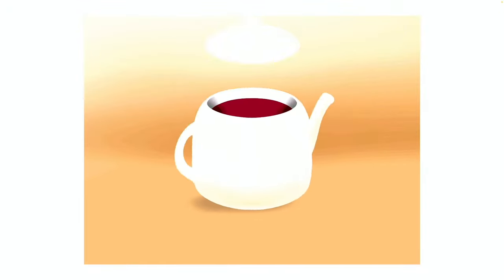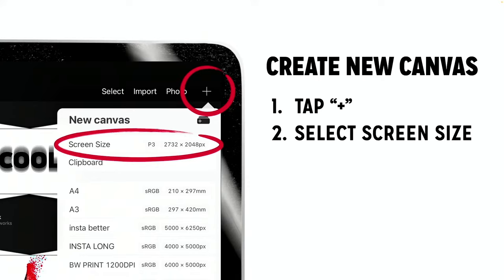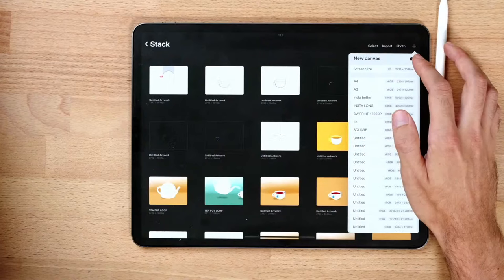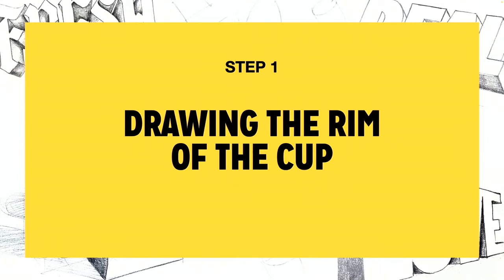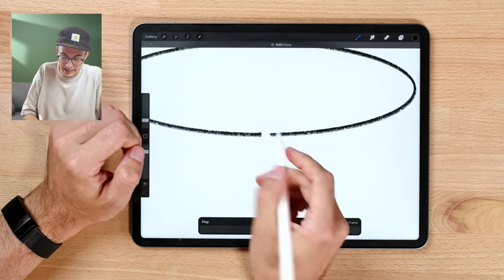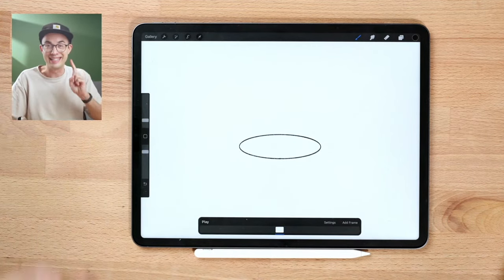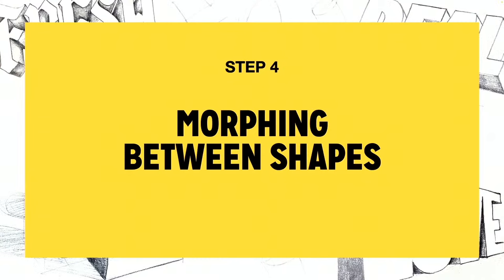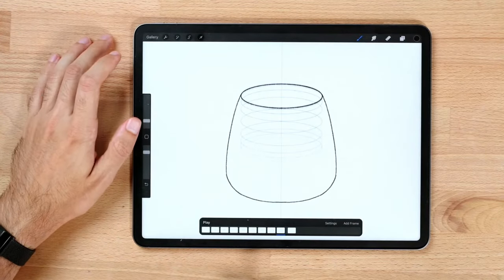Morph Animation in Procreate (Full Process)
Learn step-by-step how to create this morph animation effect in Procreate. This tutorial is perfect for anyone who wants to create a stunning position

Timestamps:
00:00 - Preview Of What We’ll Create
00:47 - Morph Lesson overview
01:17 - Animation Canvas Setup in Procreate
03:36 - 6 Steps to create your animation
04:59 - Step 1 - Drawing the Rim of the Tea Cup
07:16 - Step 2 - Up & Down Movement Animation
07:42 - How to plan your animation movement
09:42 - Demonstration of animating movement
15:12 - Step 3 - Drawing The Shape Of The Tea Cup & Tea Pot
18:52 - Step 4 - How to Morph a shape in Procreate
22:17 - Demonstration of Morphing the tea cup shape
25:25 - Step 5 - Drawing Tea Cup Handles & Tea Pot Spout
28:25 - Step 6 - Animating rotation in Procreate
38:40 - Extra Effects
41:18 - Student Examples

Tag me in your final artwork.